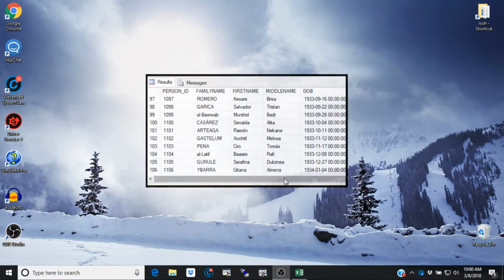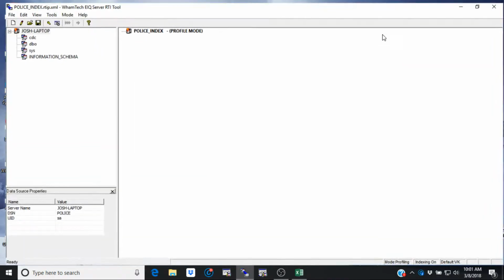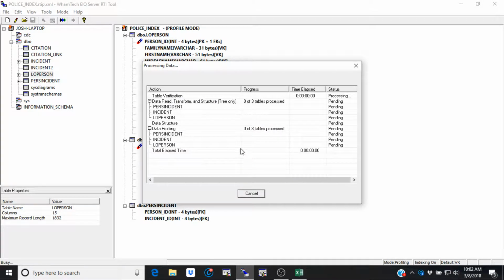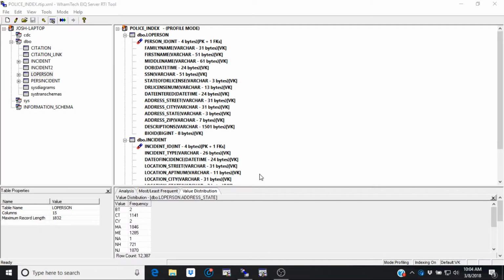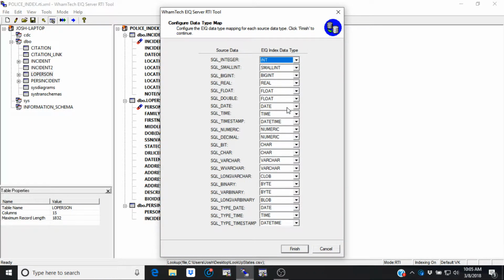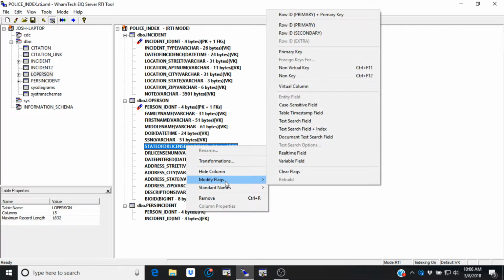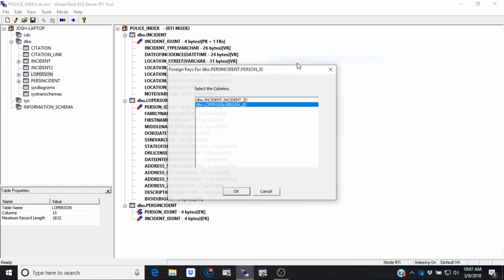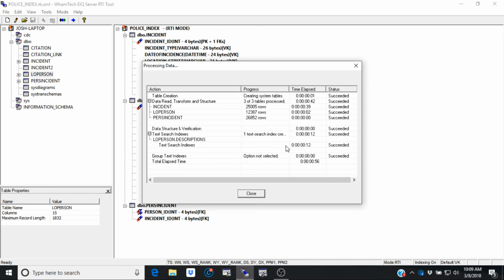WhamTech EIQ Tools Demo Scenario 1 | Part 4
This video will show users how to build EIQ Indexes using the EIQ Server RTI Tool and utilize different functions that the tool provides.